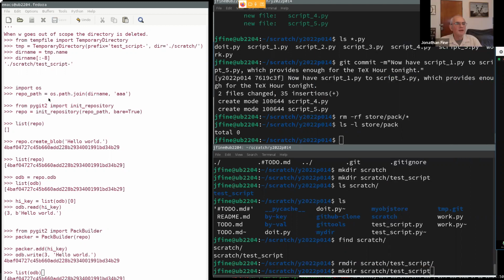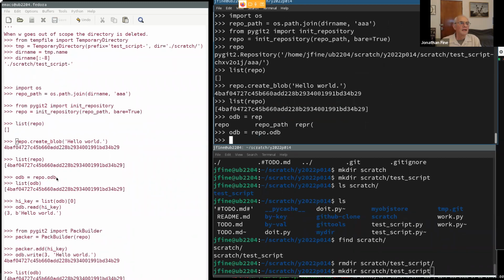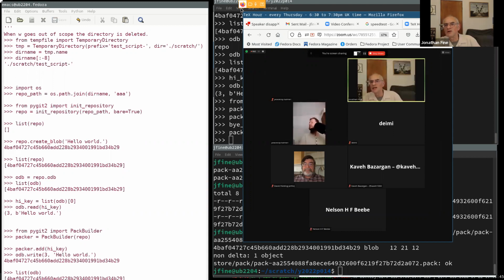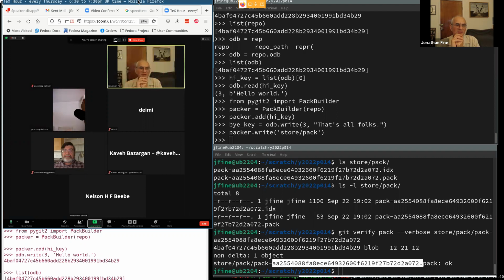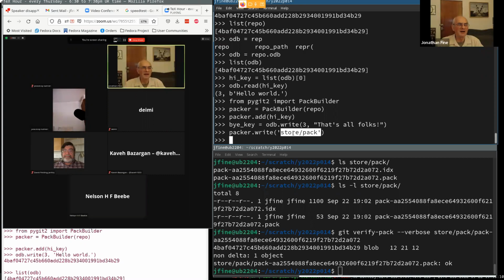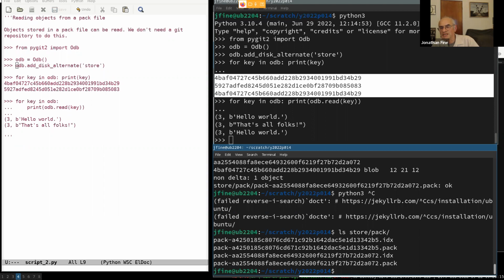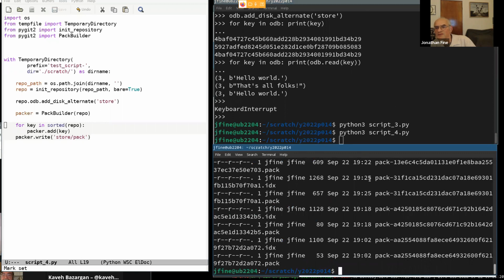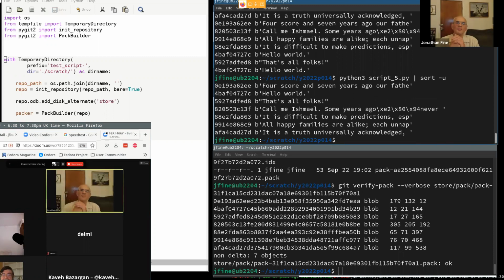22 Sep 2022 TeX Hour